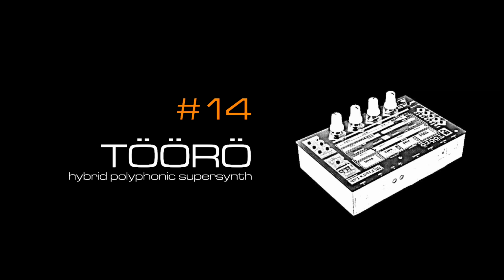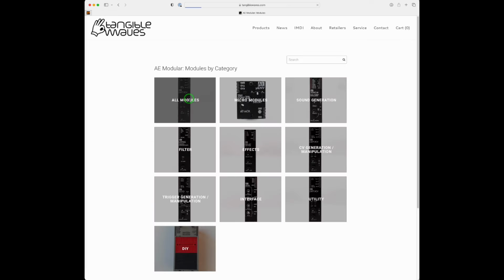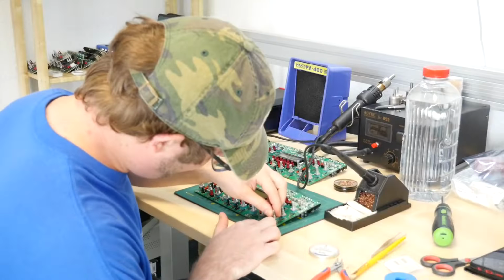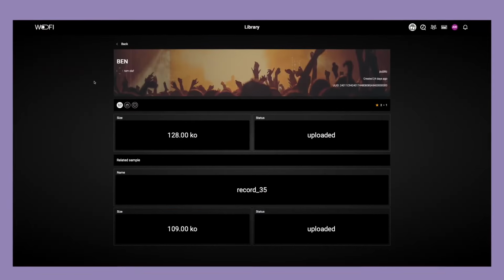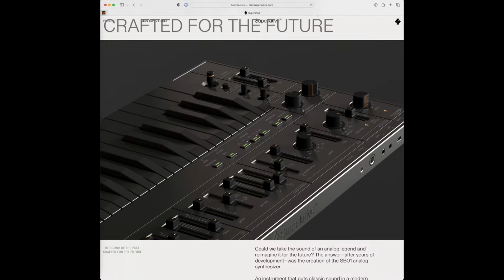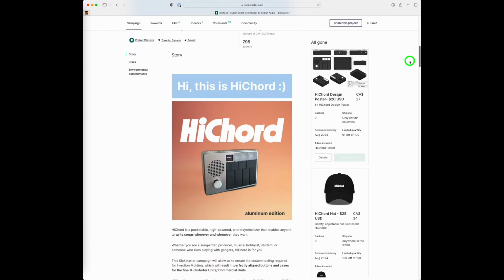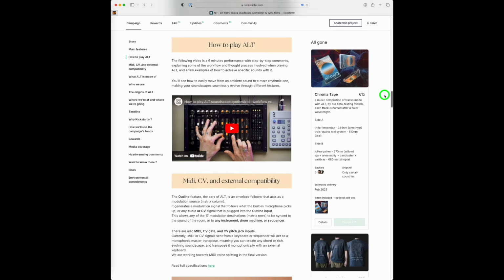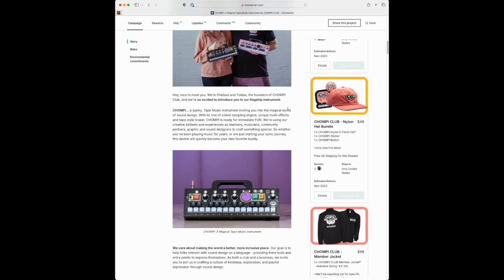They wanted $30 000 but got $1.2 million for their Kickstarter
Here are the 14 most successful Kickstarter Campaigns for synths. Ever.

0:00 Intro
0:32 14 Hybrid Polyphonic Supersynth
1:47 13 Modular Synth For Everyone
4:00 12 Physical Modelling Synth
5:38 11 Multitimbral MPE Synth
6:53 10 Patchable Analog Synth
8:05 9 Cloud Connected Sampler
9:19 8 8-bit Wave Memory Synth
10:58 7 Analog Synth of the Future
12:18 6 Electromagnetic Instrument
13:21 5 Pocket Chord Synthesizer
14:50 4 Organic Modular
16:02 3 Soundscape Synthesizer
17:10 2 Polyphonic Physical Modelling
18:28 1 Magical Tape Instrument
20:29 Your favourites?